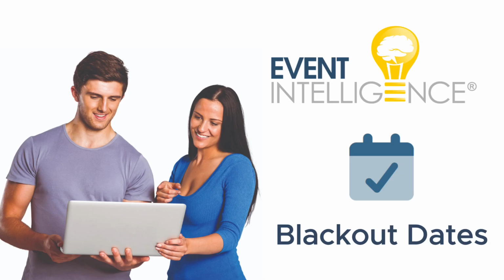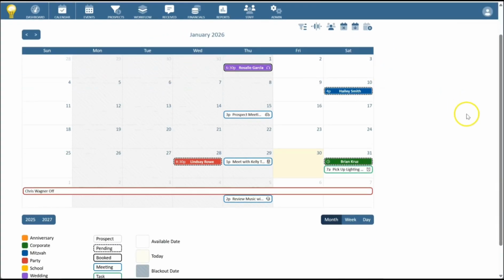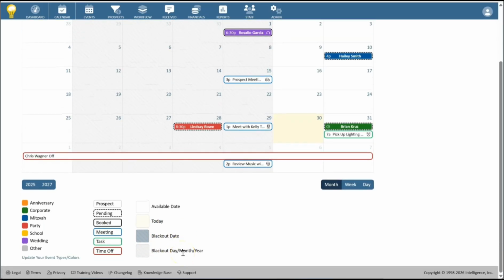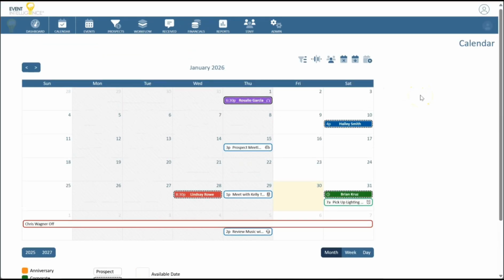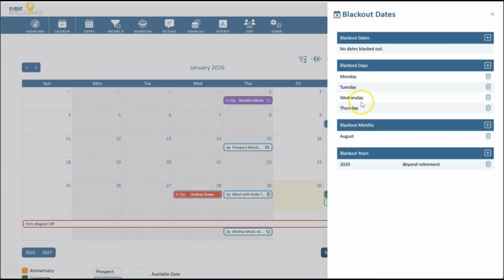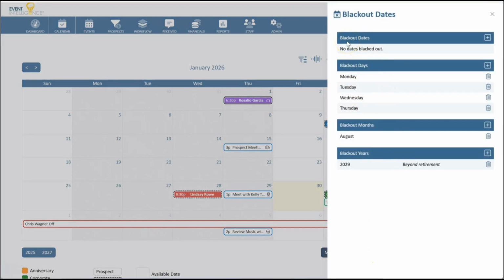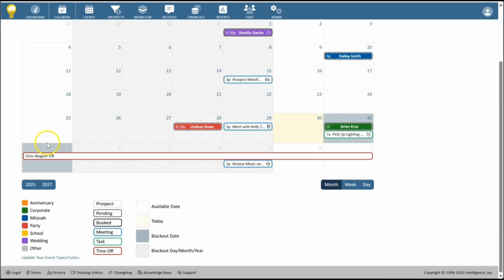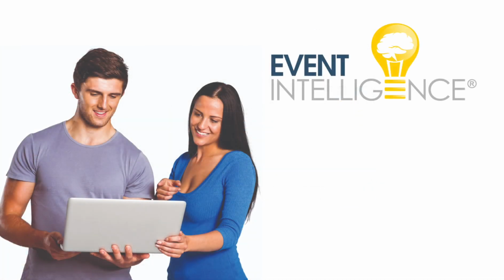Using Blackout Dates - Event Intelligence